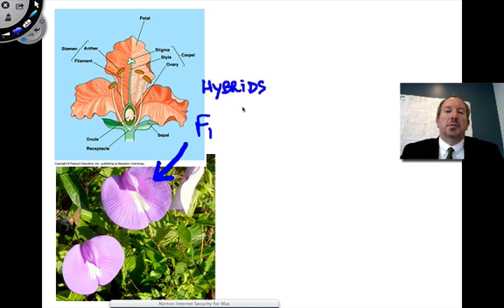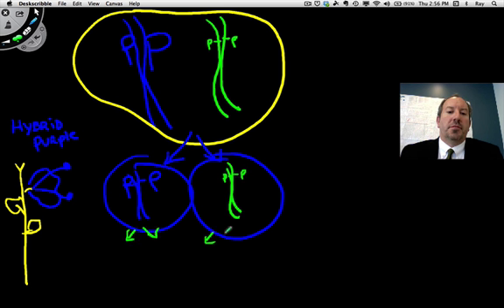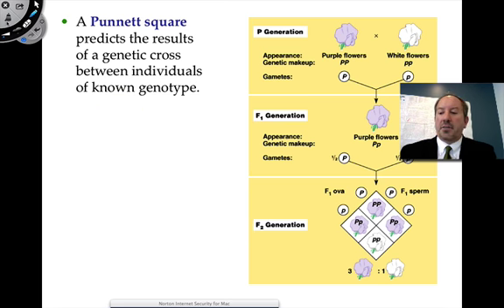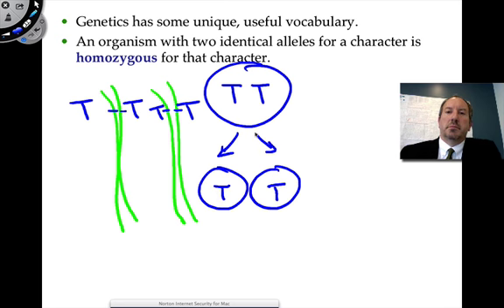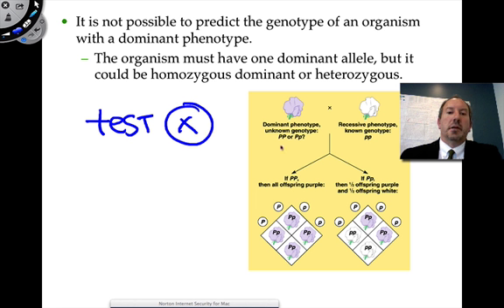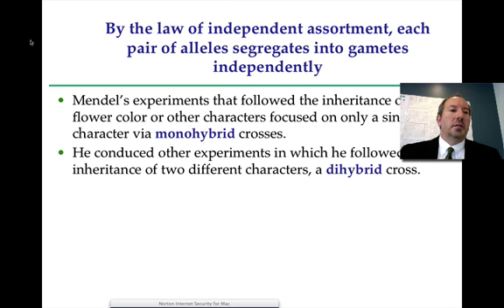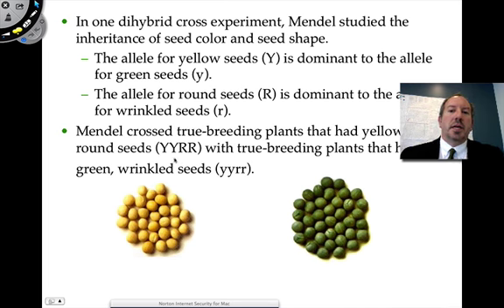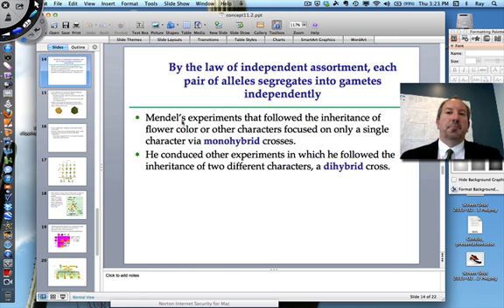Mendel's Experiments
Introduction to the great experiments of Gregor Mendel.